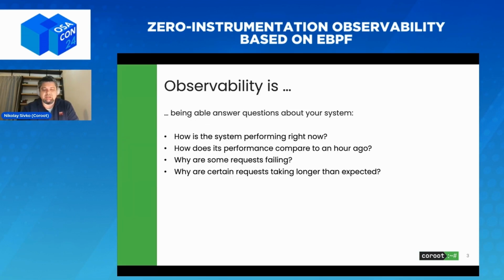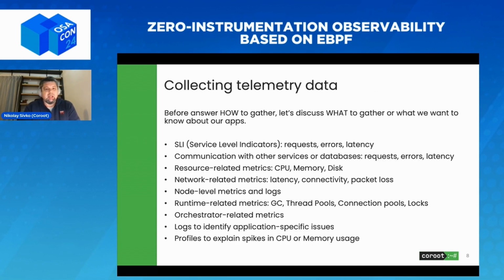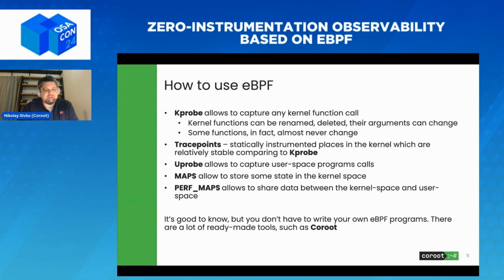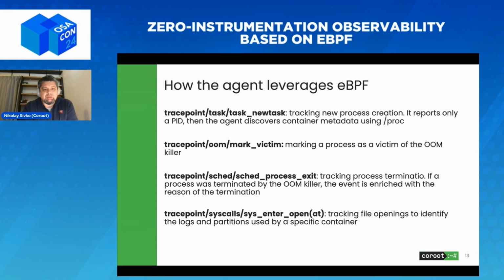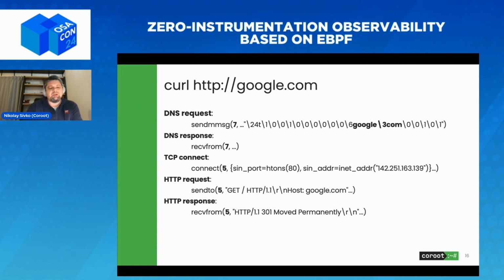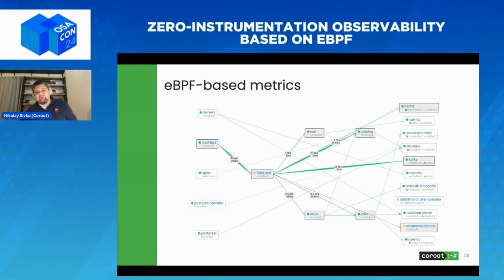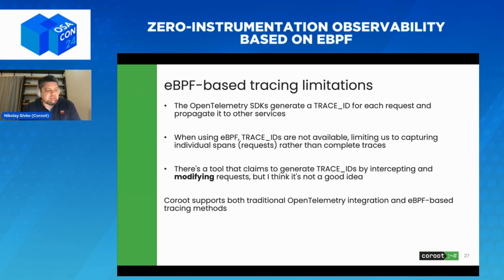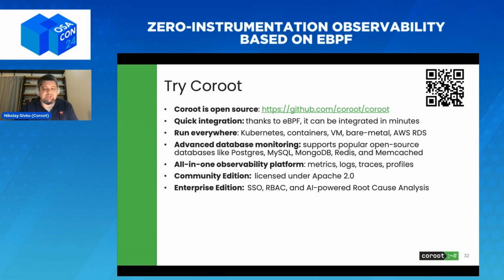Zero-instrumentation observability based on eBPF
Observability is a critical aspect of any infrastructure as it enables teams to promptly identify and address issues. Nevertheless, achieving system observability comes with its own set of challenges. It is a time- and resource-intensive process as it necessitates the incorporation of instrumentation into every application.

In this talk, we will delve into the gathering of telemetry data, including metrics, logs, and traces, using eBPF. We will explore tracking various container activities, such as network calls and filesystem operations. Additionally, we will discuss the effective utilization of this telemetry data for troubleshooting.